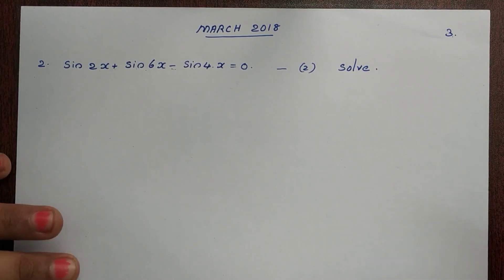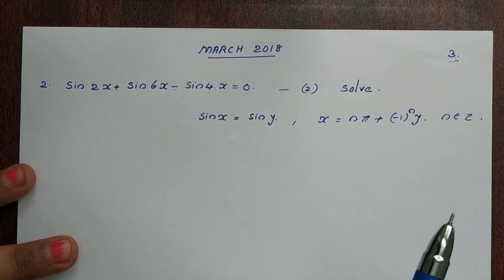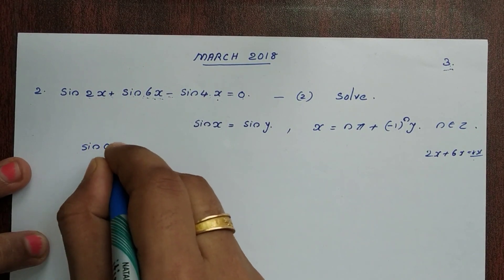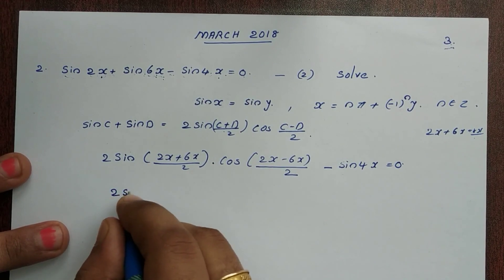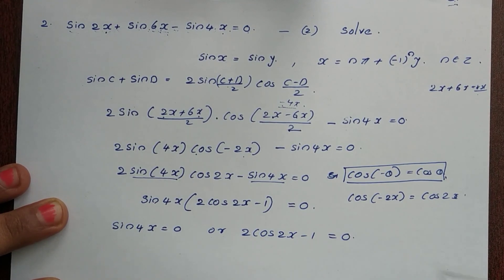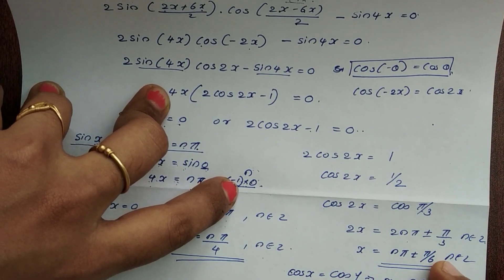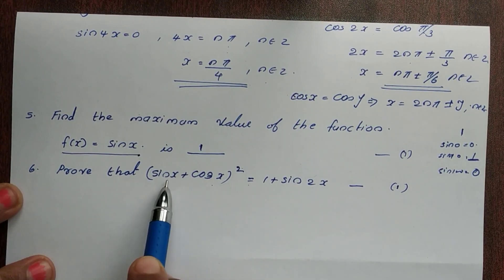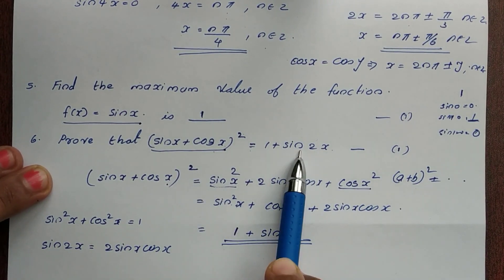Class XI Maths previous year Questions and Answers from Trigonometry in Malayalam || Part 01